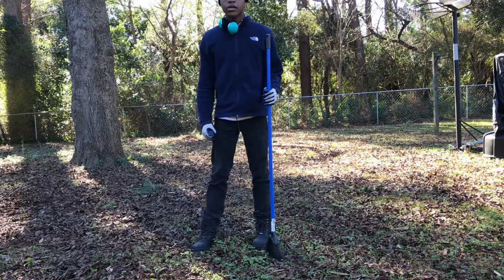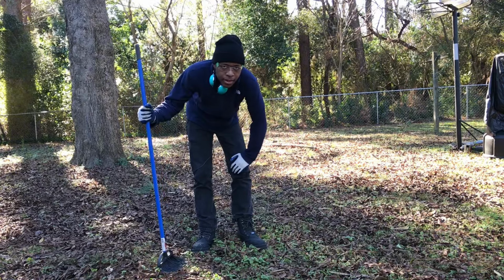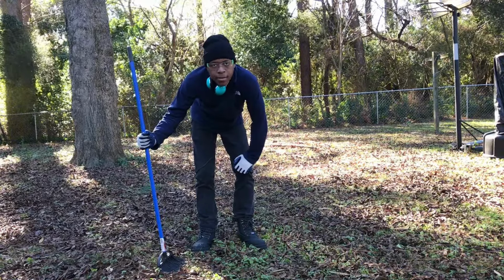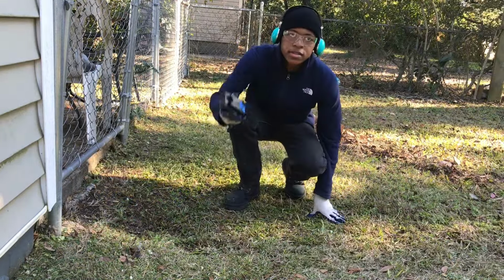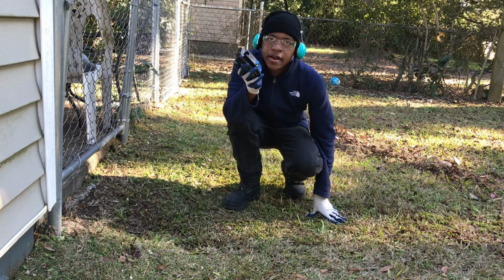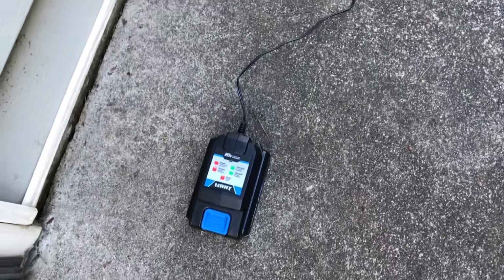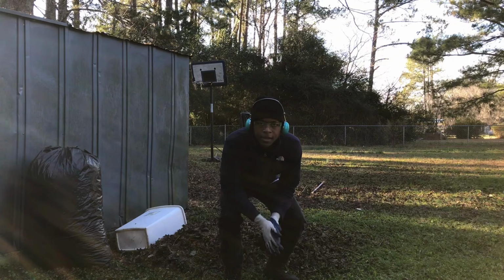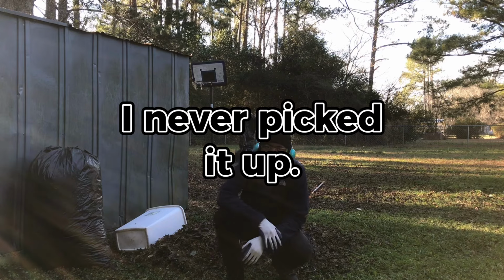Yard Work In My Mom's Backyard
What's up y'all! In this video, I weeded around my mom's house and raked her yard. This video was filmed in January. I was supposed to release this months ago but I was procrastinating. I hope y'all enjoy this video.

Isaiah 41:10  (NASB): ‘Do not fear, for I am with you; Do not anxiously look about you, for I am your God. I will strengthen you, surely I will help you, Surely I will uphold you with My righteous right hand.’